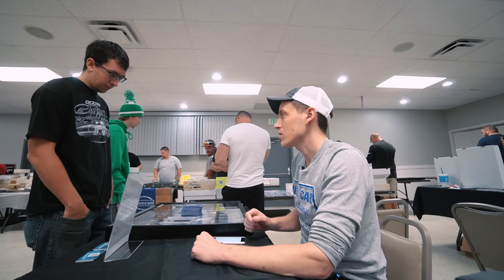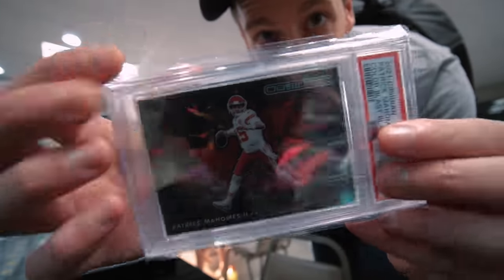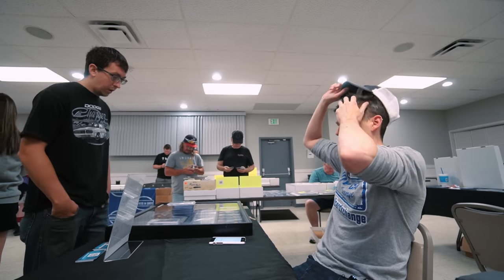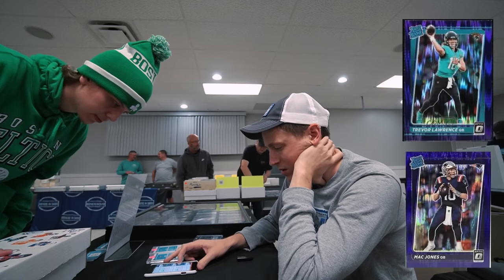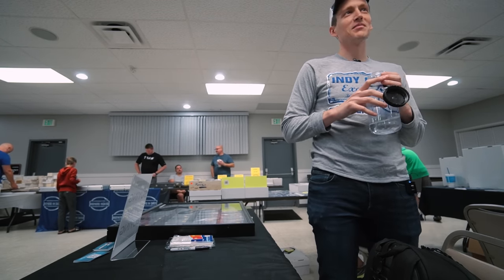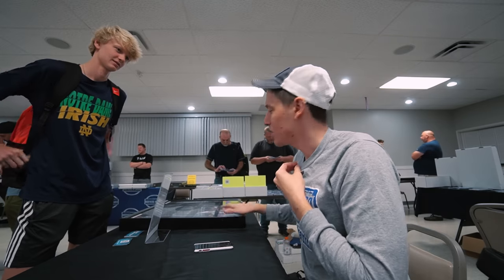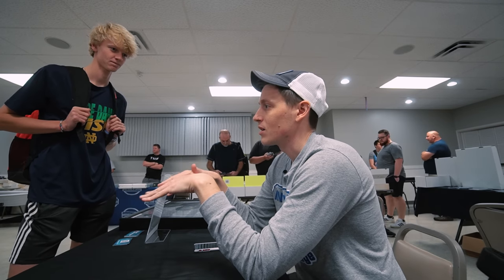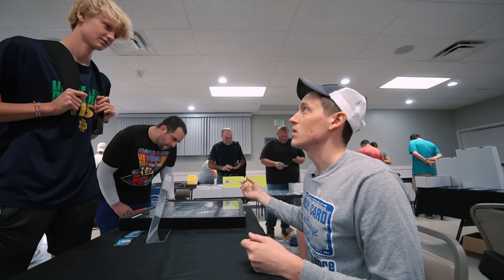Sports Card CASHOUT VLOG 💰💵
Mailing Address:
Rothstein Cards
Card Supplies:
🛡️Top Loaders
🛡️Magnetic Holders
🛡️Penny Sleeves
🛡️PSA Graded Card Sleeves
Video and Audio equipment used in shooting my video:
📷Sony A6400
📷GoPro Hero 8 Black
🔍Sigma 16mm F 1.4 DC DN Contemporary Lens
🔍Sony 10-18mm F4 OSS Wide-Angle Zoom Lens
🎤Rode Wireless Go II
🎤Rode Lavalier Go
🎤Shure SM7B Dynamic Microphone